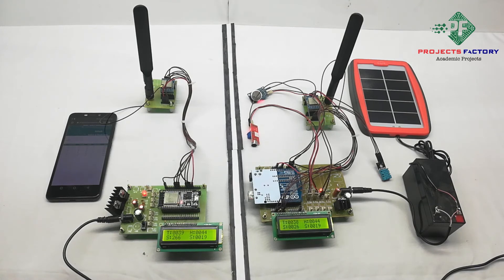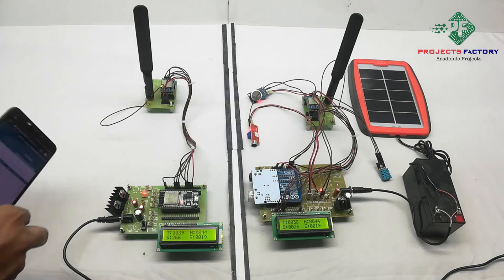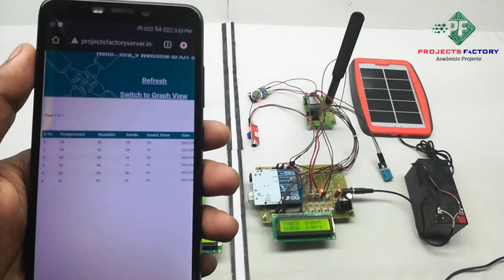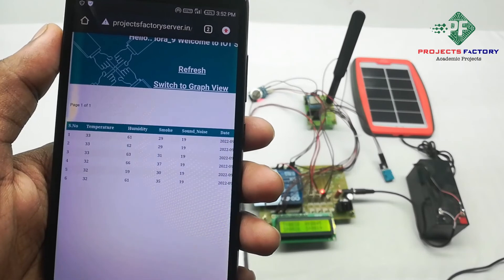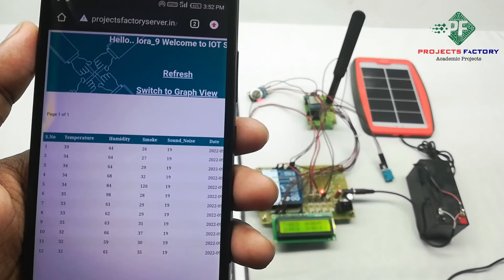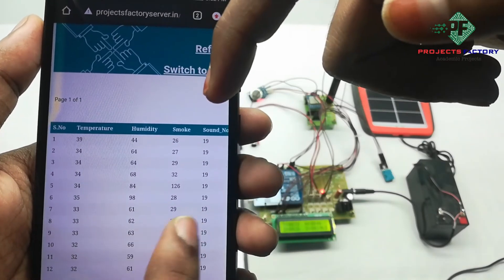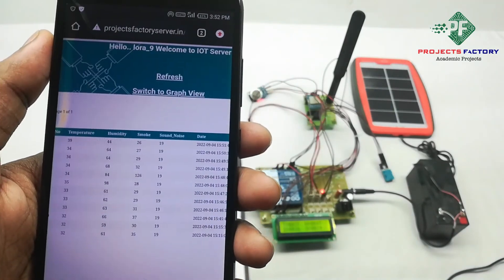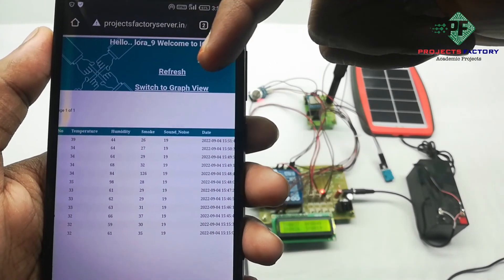LoRa Based Smart City Air Quality Monitoring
Project short description:
This project is about smart city air quality monitoring using lora technology. This project consists of two parts. Sensors section consists of arduino, lora transmitter and sensors like dht11, mq2, mic. Arduino reads all sensors data and display on 16x2 LCD display. Also, transmitts sensors data to lora receiver. Power of sensors section is 12v battery and it will recharge by solar panel. At receiver side lora receiver receives data and update to IOT cloud server through nodemcu inbuilt wifi module. we can monitor sensors data in IOT server from remote location.